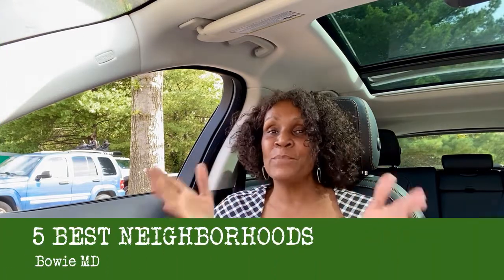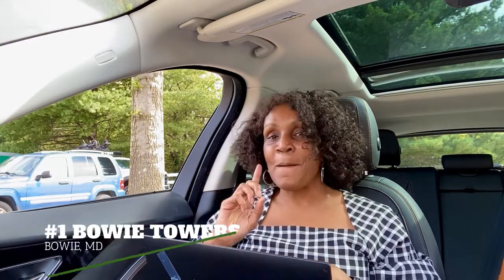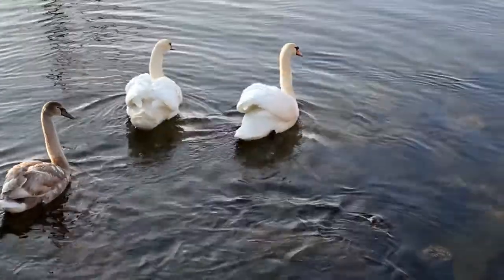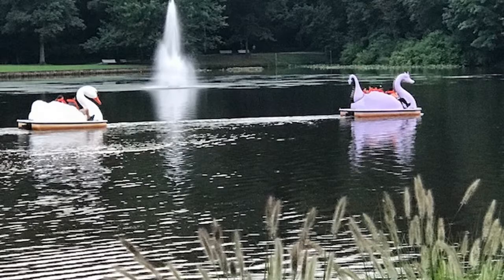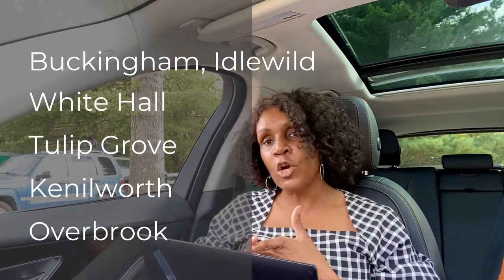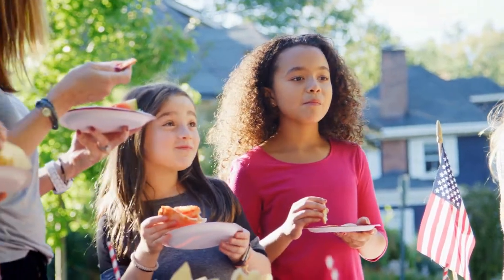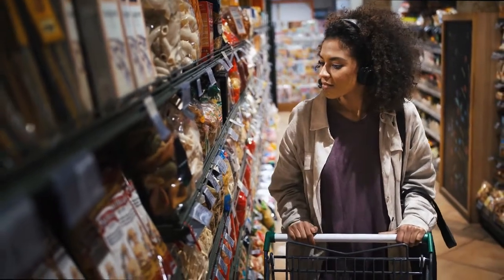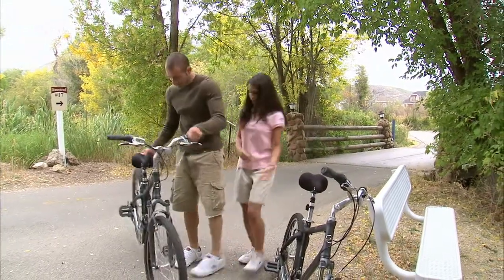5 Best Neighborhoods in Bowie MD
5 Best Neighborhoods in Bowie MD

Hey, in this video we're going to be talking about the 5 best neighborhoods to live in Bowie MD based on each community website.  You can go to the community website, but in this video, I'm going to give you the breakdown.

If you’ve been looking in Bowie, MD to buy your next home and you’re not sure which neighborhood fits your lifestyle, you need to check out these 5 best neighborhoods in Bowie MD.

1. Bowie Towers…this is a condominium community with prices from $177K to $255K and it’s close to shopping, dining and entertainment.  There’s a bus line where you can commute to the New Carrolton Metro Station.

2. Princeton Square…this is a 2 level townhome community with prices ranging from $300k to $379K and it is convenient to major commuter routes including I-95, Route 50 and 295.

3. The Belairs.  If you know anything about the Belairs you know about the Buckingham at Belair, Idlewild at Belair, Whitehall at Belair, Tulip Grove at Belair, Kenilworth at Belair and Overbrook at Belair. A variety of single-level homes and two-level detached homes.  Most of the houses were built in the ’50s and ’60s but were built tough.  I know because I used to live in one.  Prices range from $325k to $750K.

4. Highbridge.  Now, this is one popular community and it consists of a variety of home styles from ramblers, to cape cods to colonial-style homes.  The prices home prices range from $447k to $625K.  There are older homes, newer homes and pre-construction homes in this area.

5. FAIRWOOD.  Fairwood is a unique neighborhood and is regarded as a planned community with almost 1800 homes from townhomes to single-family houses and the price range in this neighborhood is from $615K to $750K and growing.

If you’re planning to make Bowie your next home, I would love to talk and share with you some of the other areas Bowie has to offer and if you like what you’ve heard, subscribe to my channel because I post a new video drops every Friday.

Denise Watkins, Realtor in Bowie MD and licensed in DC MD & VA.

This information was gathered from different